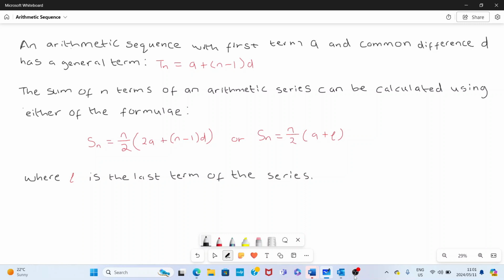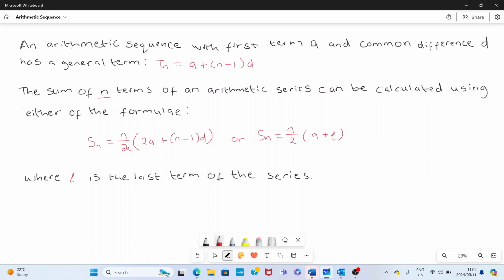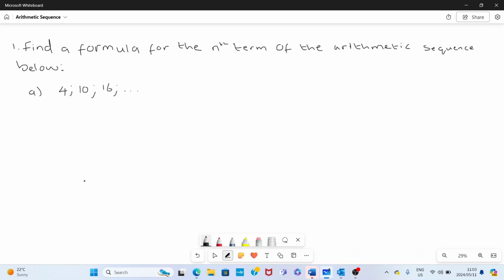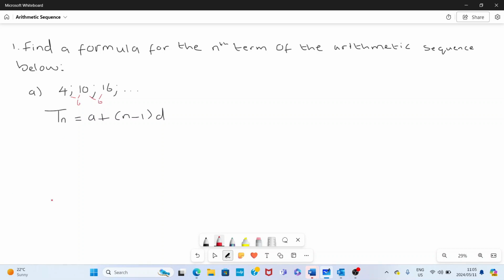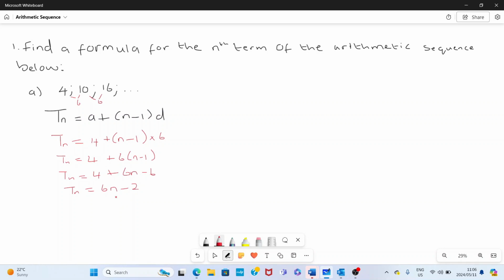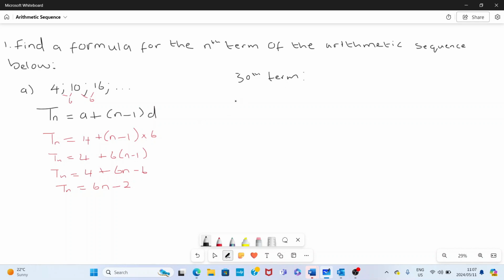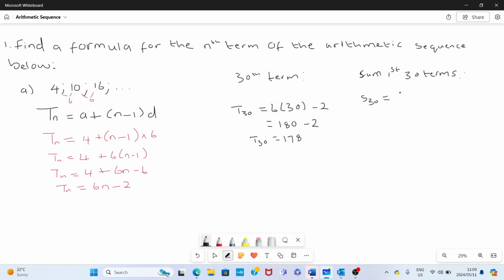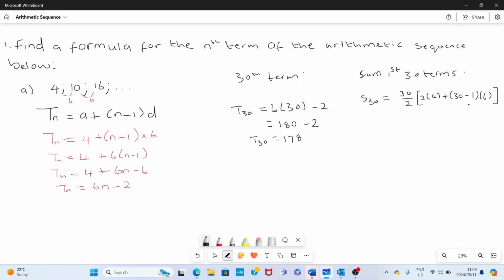Maths| Arithmetic Sequences |Part 1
In this lecture, I will introduce you to the basics of arithmetic sequences.